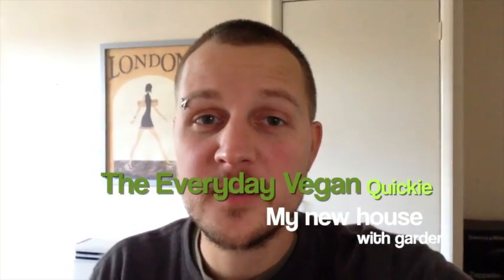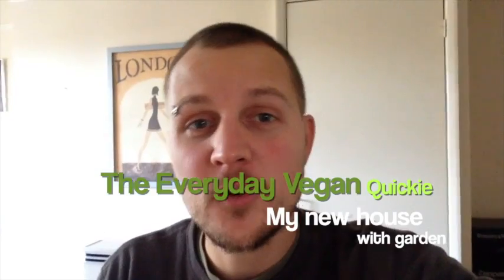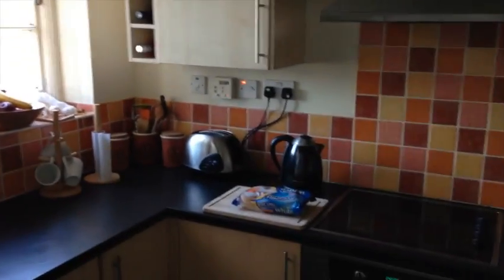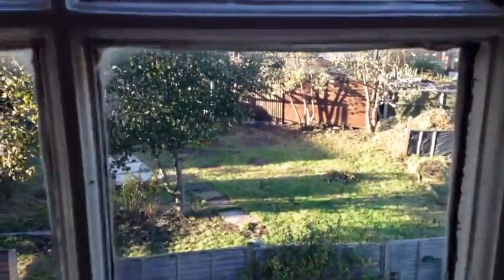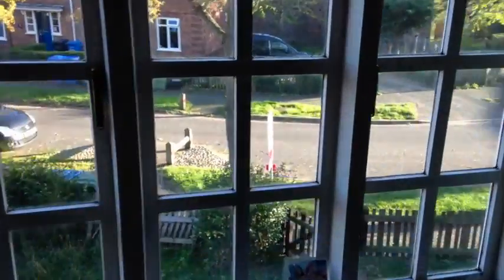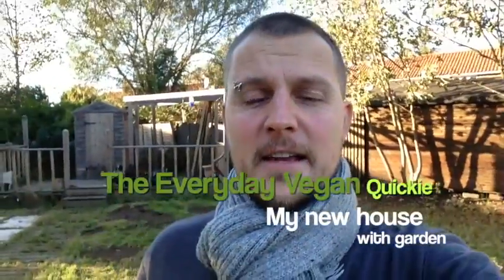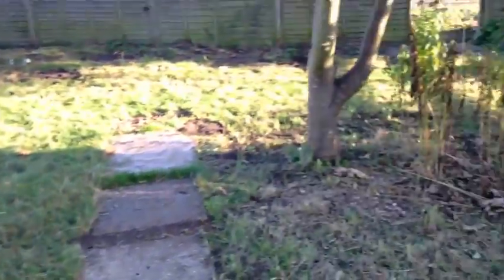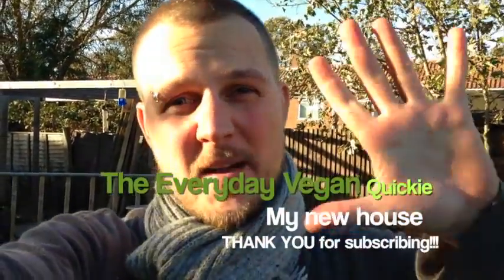The Everyday Vegan - Quickie - Update & my new house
I know I know it's been tooooooo long! Apologies and thanks for sticking with me. Update today with some exciting news: I have moved to a new house with a garden so get ready for some home grown vegan cooking ;)